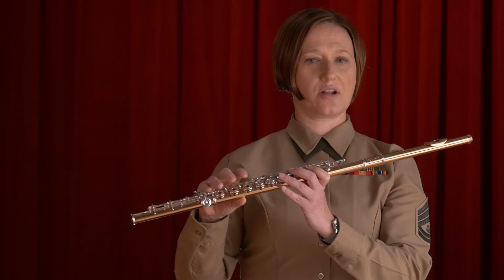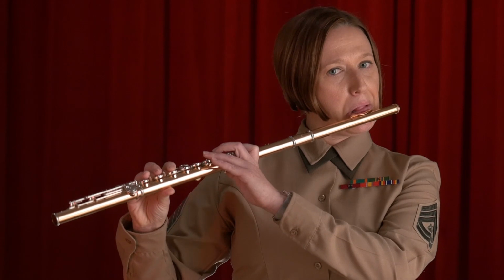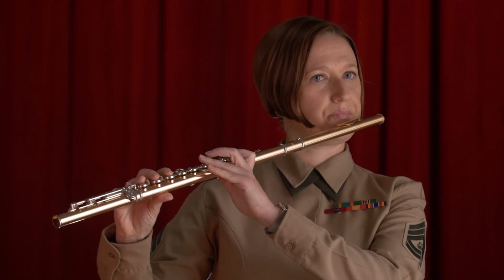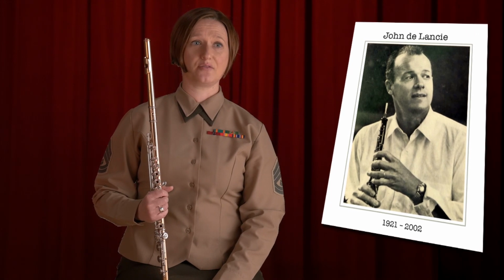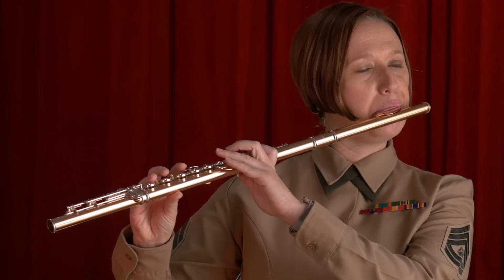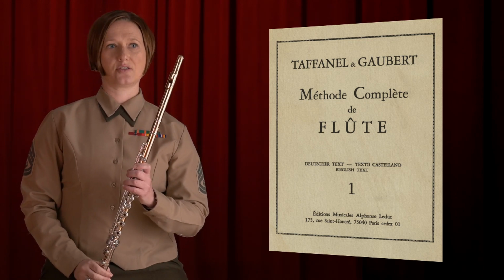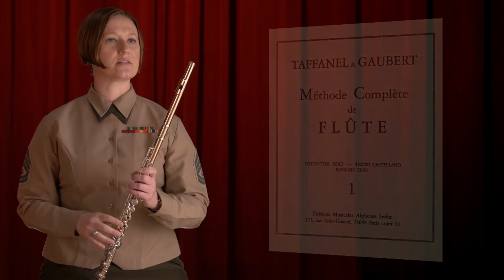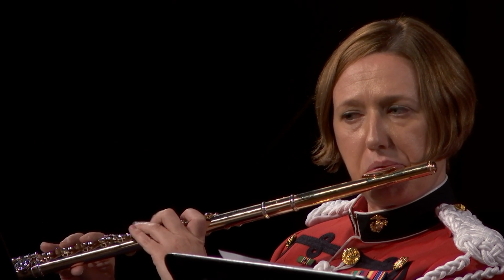Flute Instruction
Learn about the flute from a Marine Band musician. Lesson includes comprehensive daily exercise routine.

This video has been made available thanks to the All-Star Orchestra in partnership with Khan Academy the free educational website that reaches 30 million students and 750,000 teachers each month in over 200 countries.